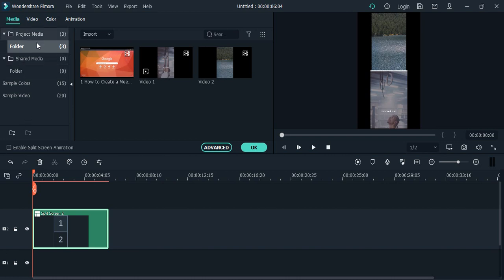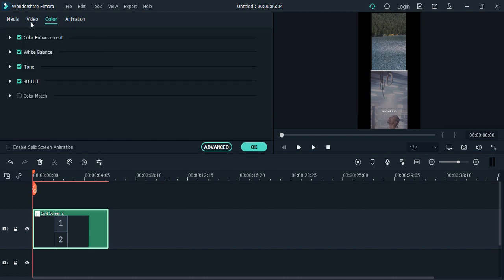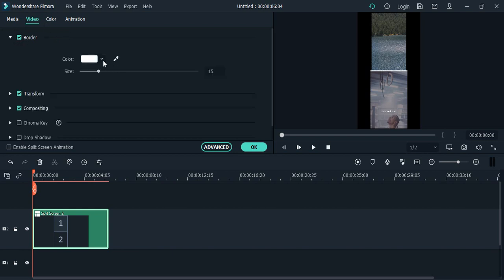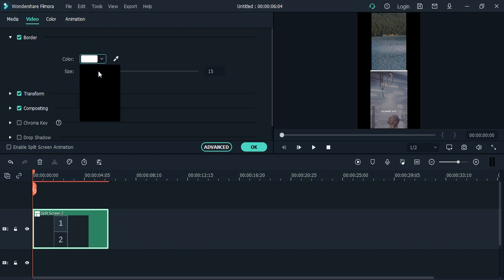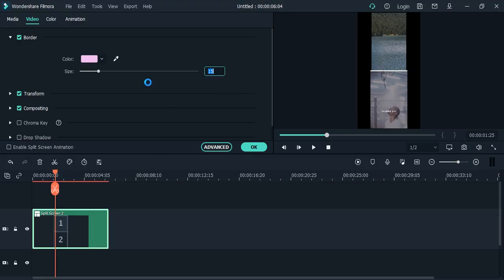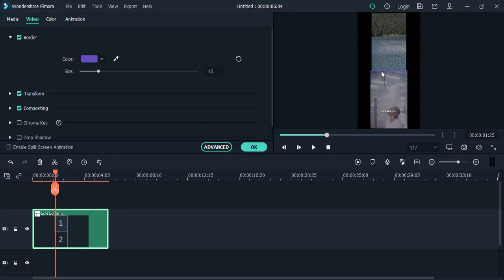How To Customize Split Screen Border Color In Filmora | Filmora Tutorial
In this video, we will show you how to customize the border color of a split screen in Filmora. Filmora is a powerful video editing software that allows you to create professional-looking videos with ease. We will guide you step-by-step on how to use the split screen feature in Filmora and how to customize the border color of the split screen. You will learn how to change the border color of a split screen, how to add and adjust video and audio tracks to enhance the effect, as well as how to add transition effects and edit the split screen for a polished look. Whether you're a beginner or an advanced user, this tutorial will be helpful for you to improve your video editing skills.